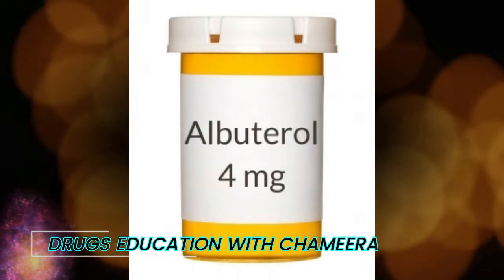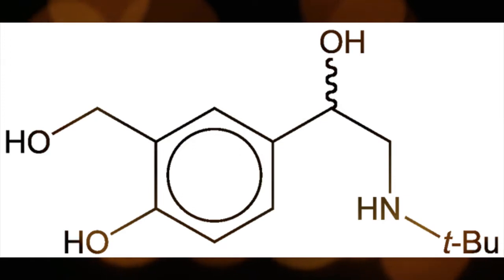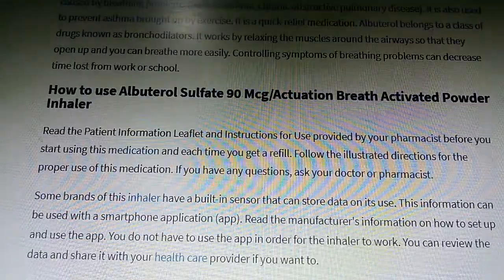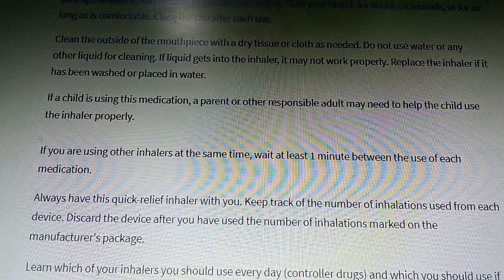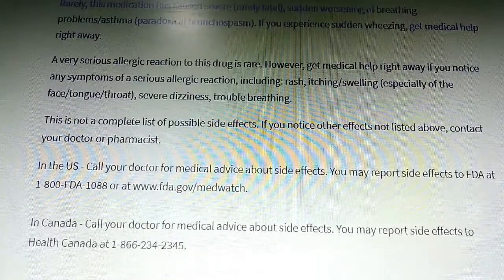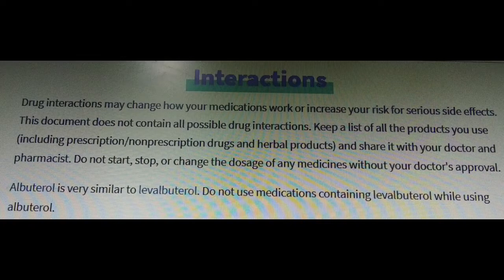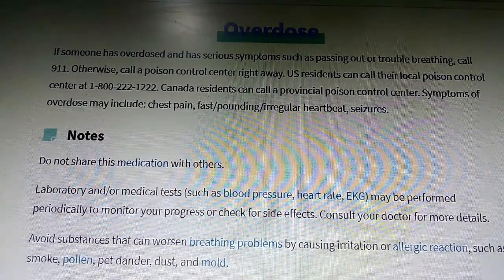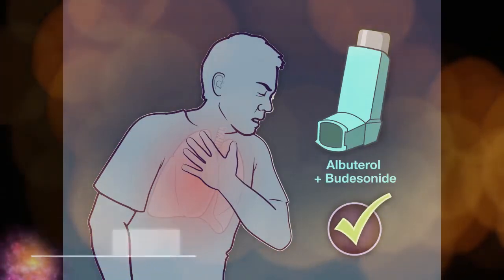Albuterol wheezing asthma COPD bronchodilaters Drugs Medicine Education ඇල්බියුටරෝල් ඇදුම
Albuterol drug full review